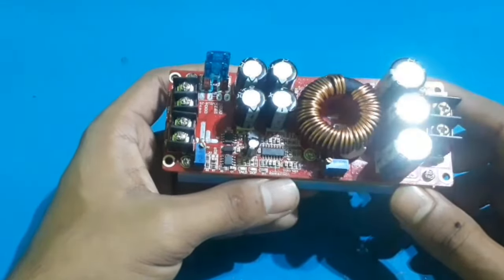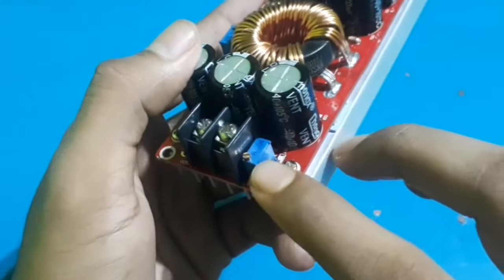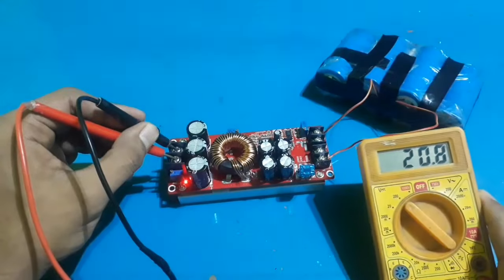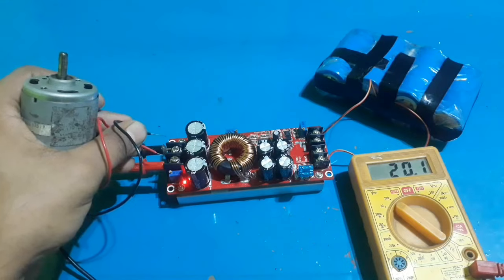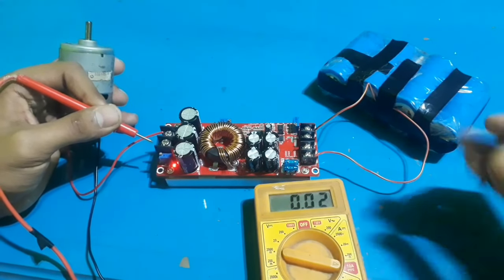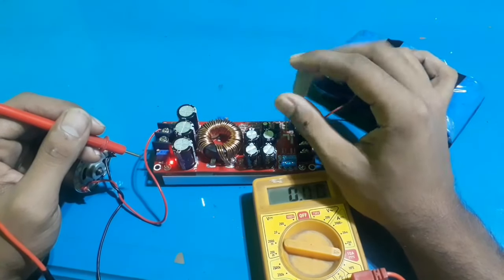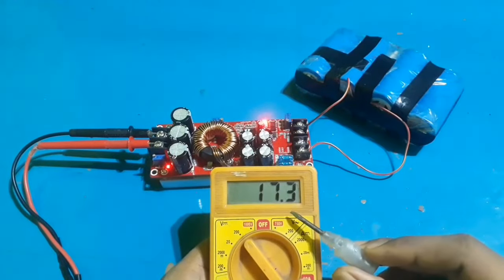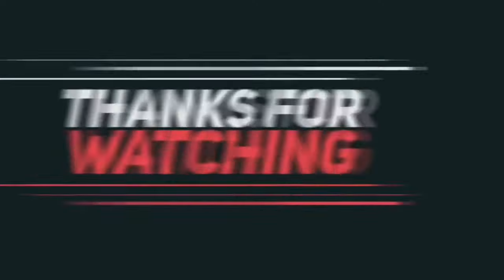1200w (12-80v) Voltage Boost Converter || Output power Tested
This module is 1200W DC - DC Boost Converter. Power Supply 8-60V 12V Step Up to 12-83V ,output voltage, current & low battery voltage protection tested with a load(775 motor) & 12v lifepo4 battery.

1200w step up converter

 Features:
 Large heat sink design.
Supports a wide input voltage 12-60V, 12-83V wide adjustable output voltage,
low dropout voltage,
Easy and convenient to use. A socket for 12v cooling fan.

Specifications:
Input voltage: 8-60V
Input current: 20A
Quiescent current: 15mA
Output voltage: 12-80V continuously adjustable
Output current: 20A MAX over 15A(enhance heat dissipation input, output pressure related, the greater the pressure the smaller the output current)
Constant Range: 0.5-20A
Working temperature: -40 ° C ~ 85 ° C Operating frequency: 150KHZ
Conversion  efficiency: Up to 95% Overcurrent protection: Yes
Input reverse polarity protection: None Output Counter filling: Yes
Installation: four 3mm screws
Connection: Solderless terminals output Color: Red & amp;  black & amp;  silver Product size: Approx 130 x 52 x 46mm